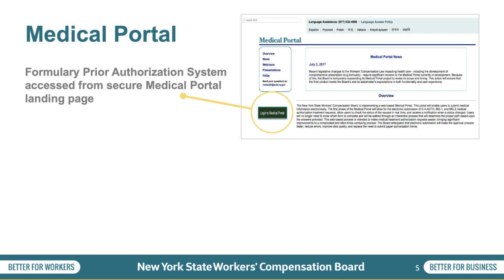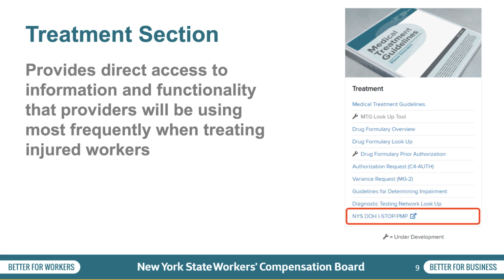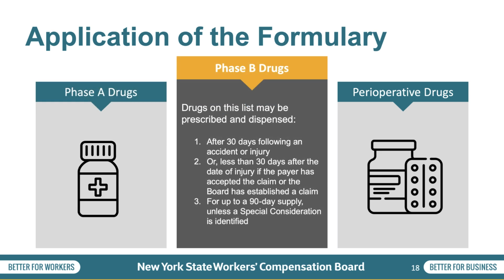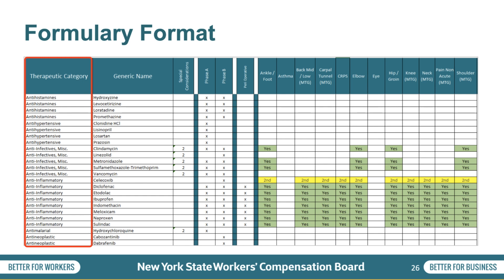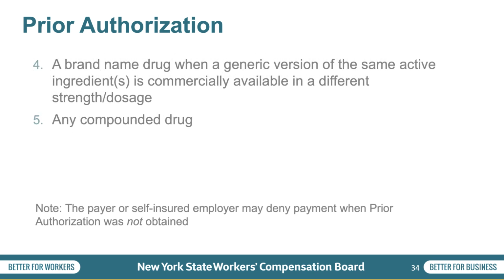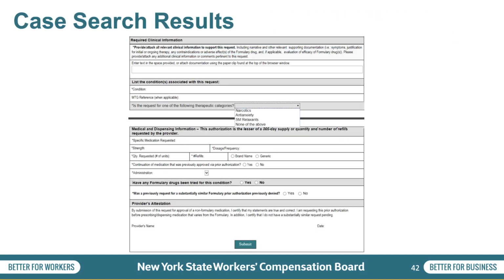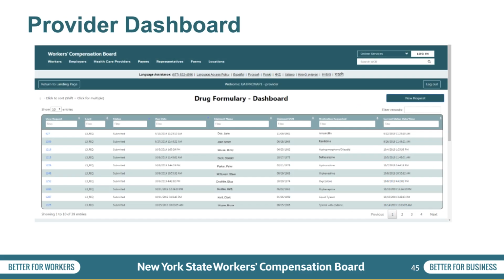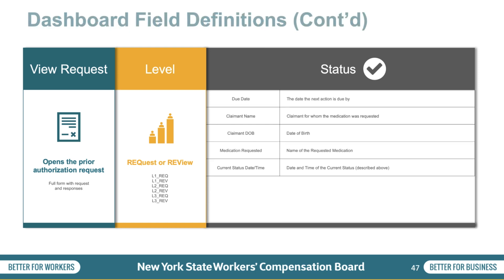New York Workers' Compensation Formulary for Medical Providers